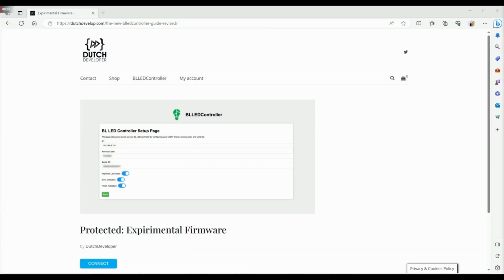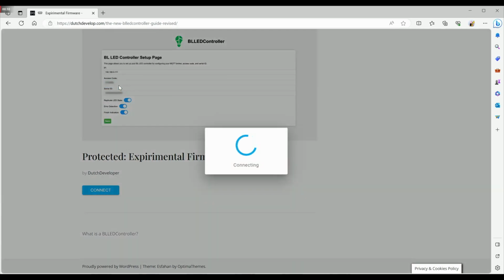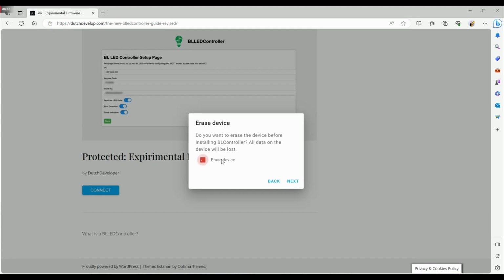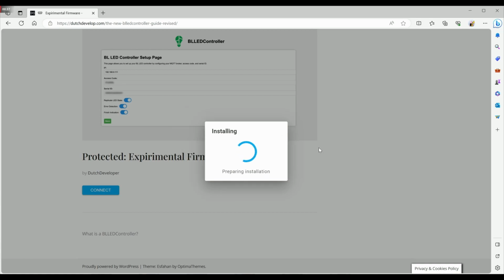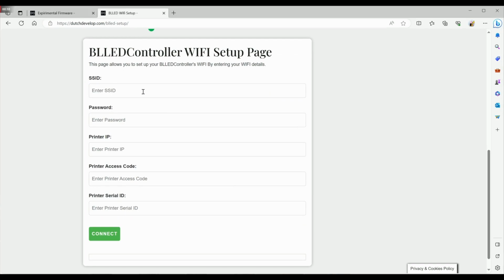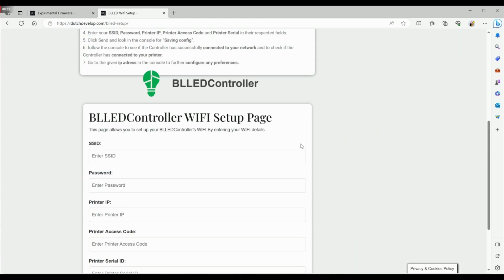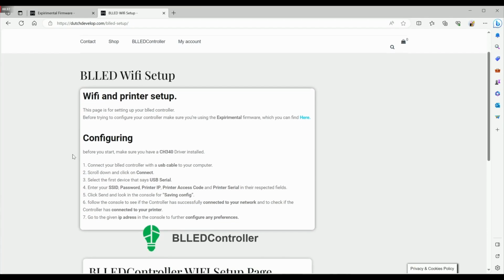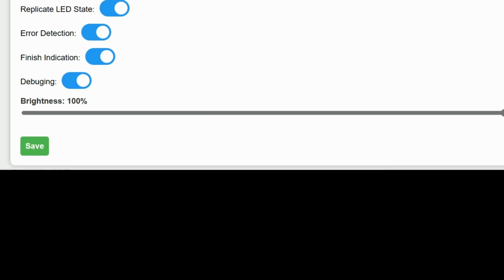Bambulab X1C , P1P , P1S BLLED controller Experimental FW test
Here we test the BL LED from Dutchdevelop.com for the bambulabs printer

RGBCCT 12MM PCB 24V

stl files:
Raiser bar